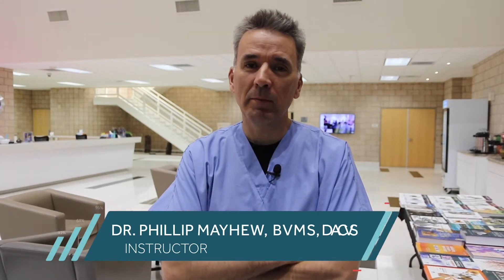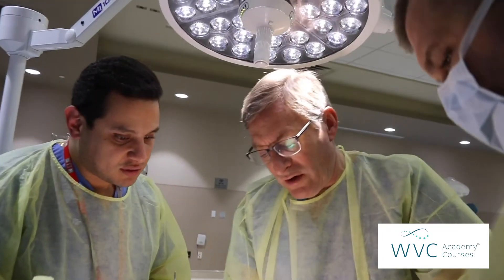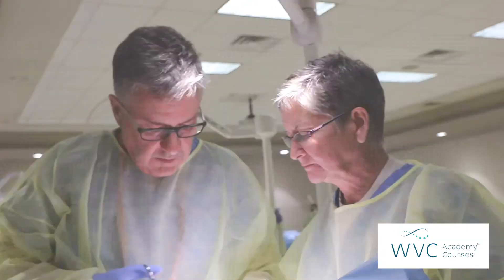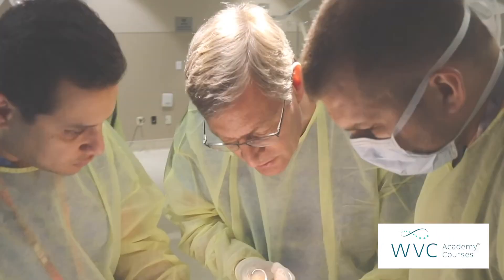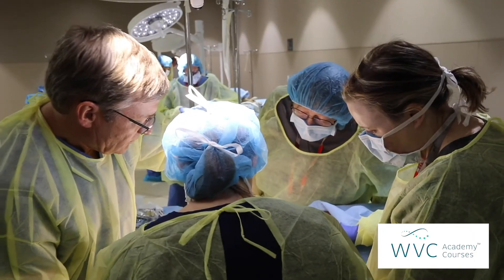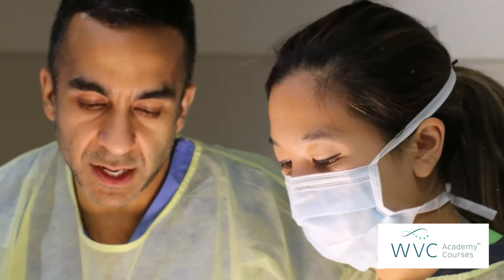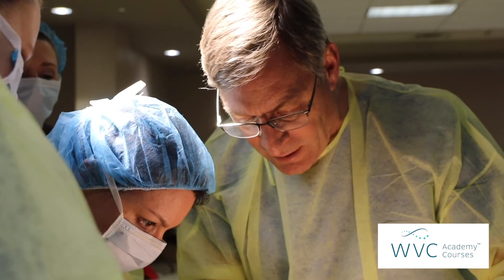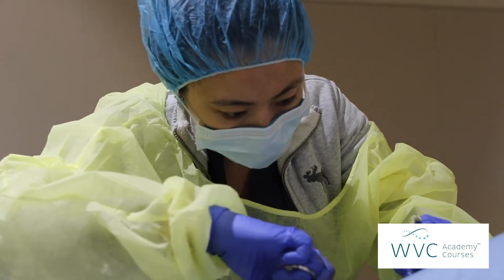Advanced Soft Tissue Surgery - Dr. Phillip Mayhew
This three-day course will provide intensive lecture and cadaver wet lab experience of a wide array of commonly performed advanced-level soft tissue surgical procedures in dogs and cats. The course is aimed at general practice or university veterinarians with a keen interest in small animal surgery but wishing to expand their soft tissue surgical capabilities to the next level.

Techniques in head and neck, abdominal and perineal surgery, as well as hernias, will be covered and on the final day, a special focus on more advanced feline surgical procedures will occur. Morning lectures explaining critical anatomical and physiological aspects will be followed by an explanation of the surgical techniques with tips and tricks thrown in from the highly experienced course instructors. In the afternoon's individual assistance from instructors will be available throughout the labs to help participants optimize their skills and avoid complications.